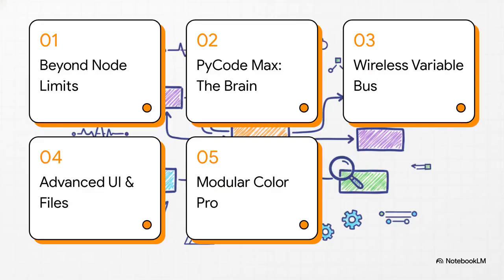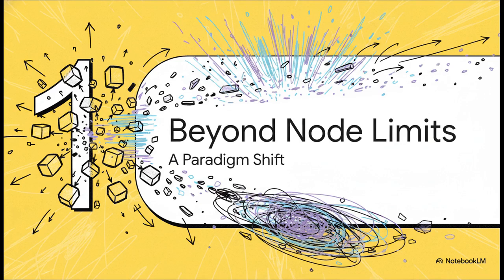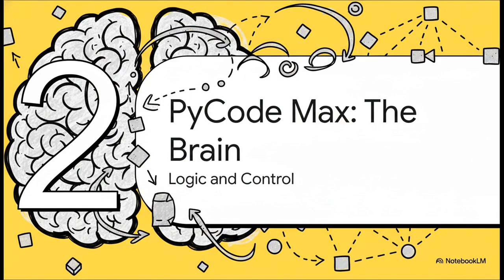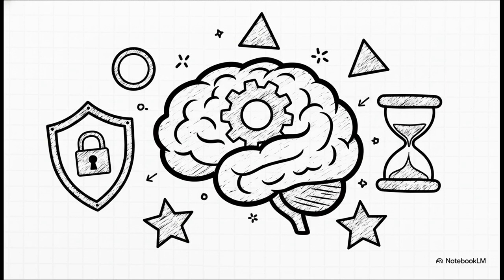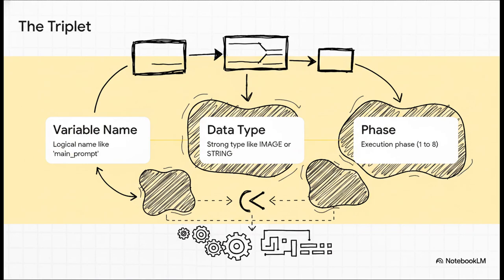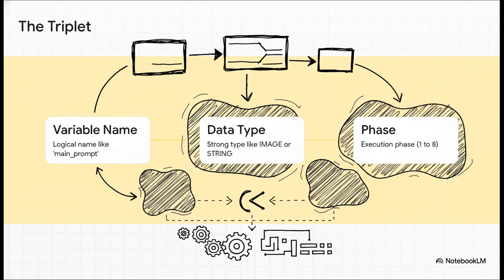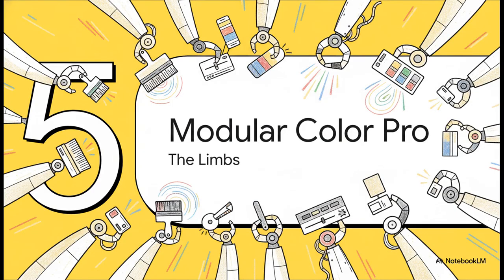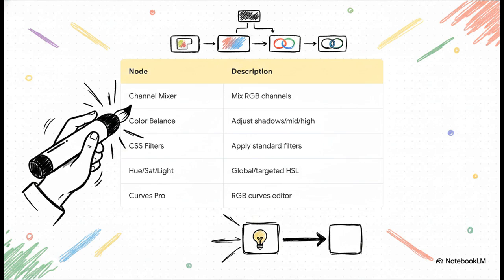Orion4D Metanode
Orion4D_Metanode transforms ComfyUI into a true programmable environment. Thanks to the PyCode Max engine, execute Python directly within your workflows and build your own tools, logic, and interfaces. Dynamic routing, variable buses, enriched UI, file management, image processing...
Everything is designed to push beyond the limits of traditional node-based systems.